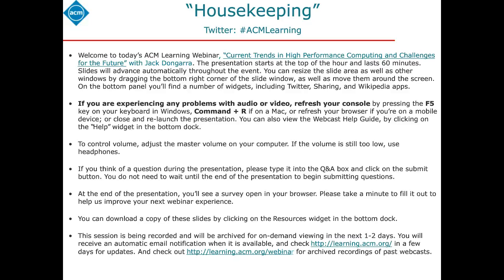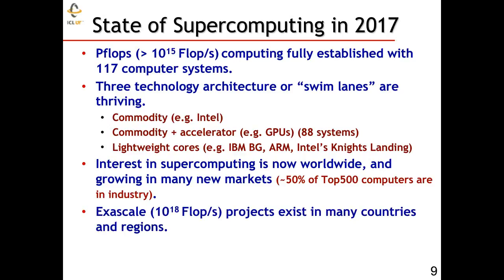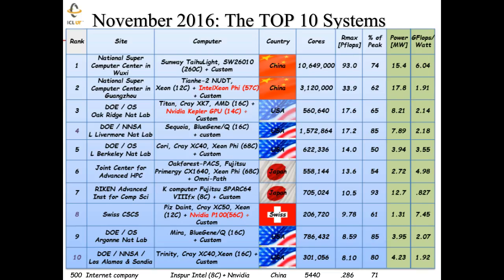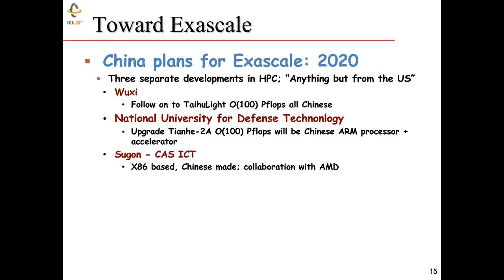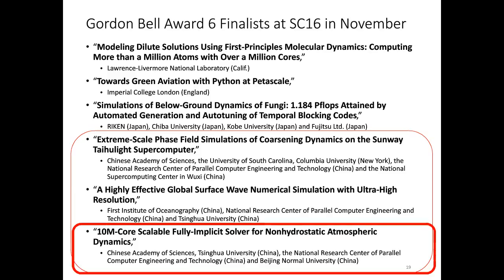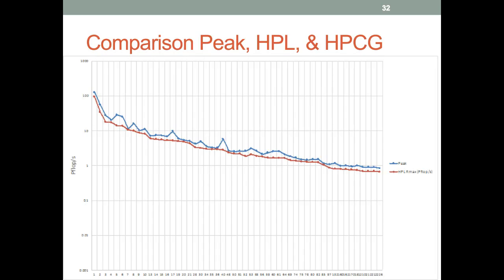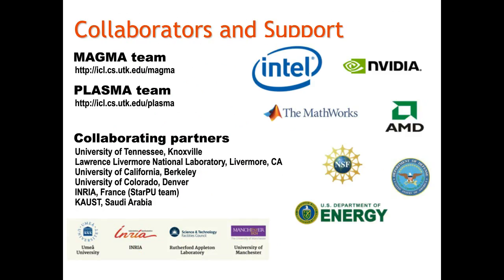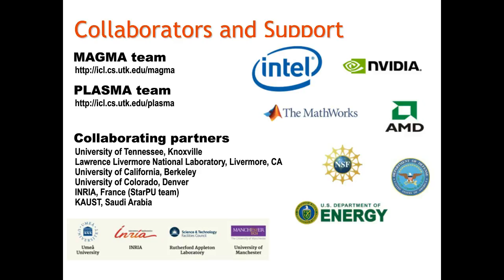"Current Trends in High Performance Computing and Challenges for the Future," with Jack Dongarra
Title: Current Trends in High Performance Computing and Challenges for the Future

SUMMARY
In this talk we examine how high performance computing has changed over the last 10 years and look toward the future in terms of trends. These changes have had and will continue to have a major impact on our numerical scientific software. A new generation of software libraries and algorithms are needed for the effective and reliable use of (wide area) dynamic, distributed and parallel environments. Some of the software and algorithm challenges have already been encountered, such as management of communication and memory hierarchies through a combination of compile-time and run-time techniques, but the increased scale of computation, depth of memory hierarchies, range of latencies, and increased run-time environment variability will make these problems much harder.

SPEAKER:
Jack Dongarra; University of Tennessee and Oak Ridge National Laboratory; ACM Fellow
Jack Dongarra received a B.S. in Mathematics from Chicago State University in 1972 and an M.S. in Computer Science from the Illinois Institute of Technology in 1973. He received his Ph.D. in Applied Mathematics from the University of New Mexico in 1980. Jack worked at the Argonne National Laboratory until 1989, becoming a senior scientist. He now holds an appointment as University Distinguished Professor of Computer Science in the Electrical Engineering and Computer Science Department at the University of Tennessee and holds the title of Distinguished Research Staff in the Computer Science and Mathematics Division at Oak Ridge National Laboratory (ORNL); Turing Fellow at Manchester University; an Adjunct Professor in the Computer Science Department at Rice University; and a Faculty Fellow of the Texas A&M University's Institute for Advanced Study. He is the director of the Innovative Computing Laboratory at the University of Tennessee. He is also the director of the Center for Information Technology Research at the University of Tennessee, which coordinates and facilitates IT research efforts at the University.

Jack specializes in numerical algorithms in linear algebra, parallel computing, the use of advanced-computer architectures, programming methodology, and tools for parallel computers. His research includes the development, testing and documentation of high-quality mathematical software. He has contributed to the design and implementation of the following open source software packages and systems: EISPACK, LINPACK, the BLAS, LAPACK, ScaLAPACK, Netlib, PVM, MPI, NetSolve, Top500, ATLAS, and PAPI. He has published approximately 200 articles, papers, reports, and technical memoranda and he is coauthor of several books. He is a Fellow of the AAAS, ACM, IEEE, and SIAM, a foreign member of the Russian Academy of Sciences, and a member of the U.S. National Academy of Engineering.

MODERATOR:
John West; Director of Strategic Initiatives at the Texas Advanced Computing Center; SIGHPC Vice-Chair
John West is director of Strategic Initiatives at the Texas Advanced Computing Center, a part of The University of Texas at Austin. TACC is a provider of HPC expertise and services to the open science community. Prior to joining TACC he was director of the DoD's HPC Modernization Program, and held a number of other positions in private industry and federal government. He is a past general chair of SC and a founding officer of the ACM Special Interest Group on High Performance Computing (SIGHPC).